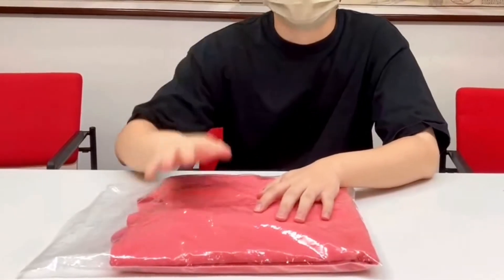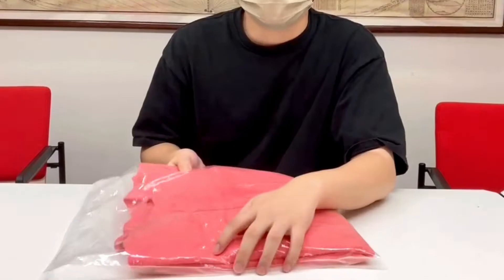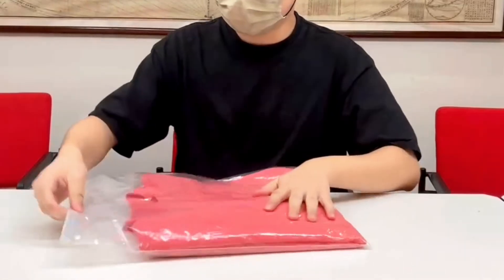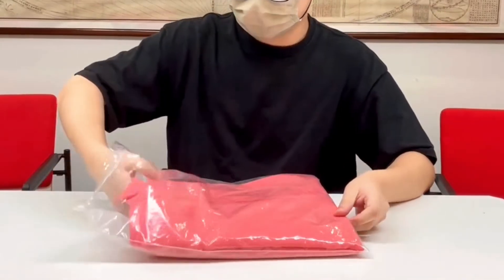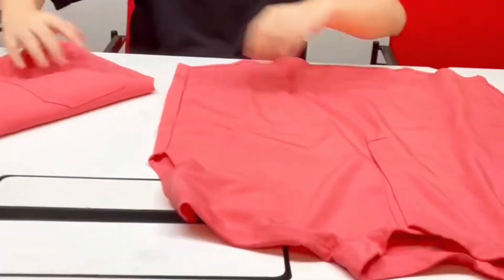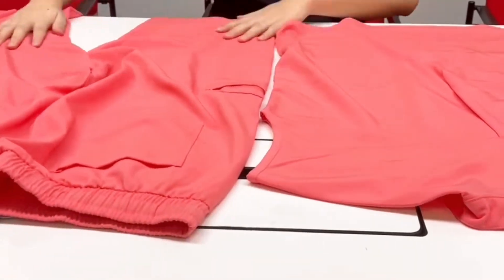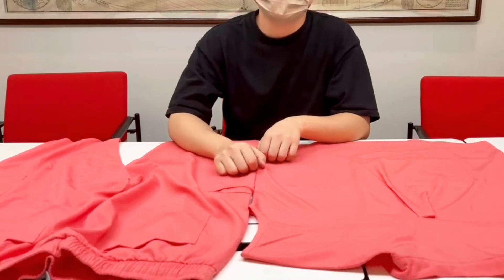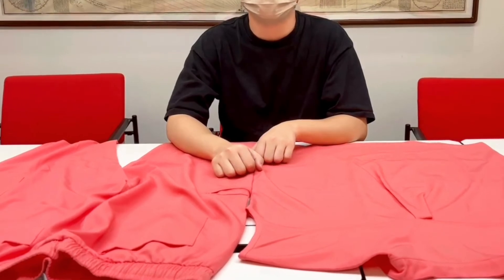3 Things Should Pay Attention When You Receive The Scrubs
Do you want a good scrub but in an affordable price?

We are happy to say that Ligo Scrubsuit is now available.

We make sure the scrubsuit we sell is comfortable and durable

We are manufacturer of medical scrub